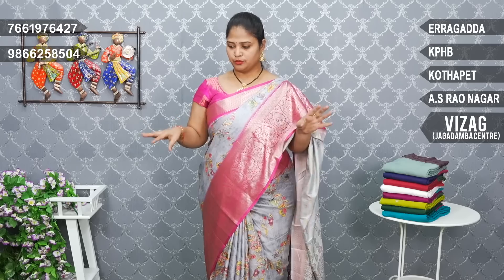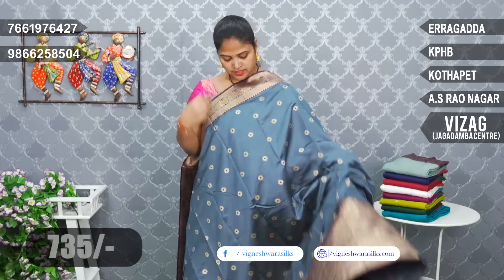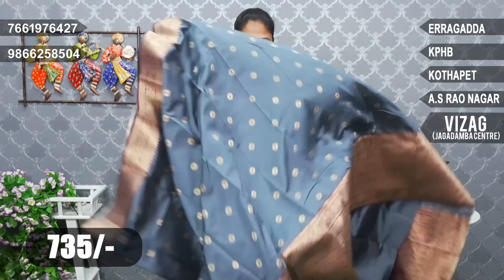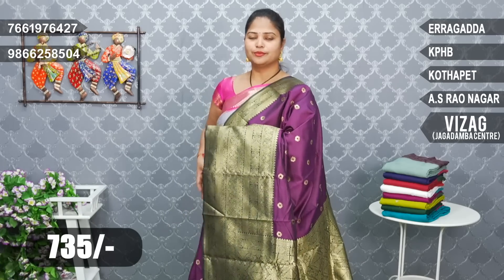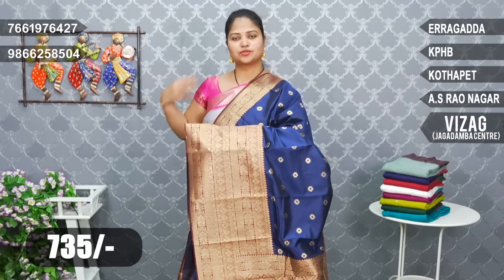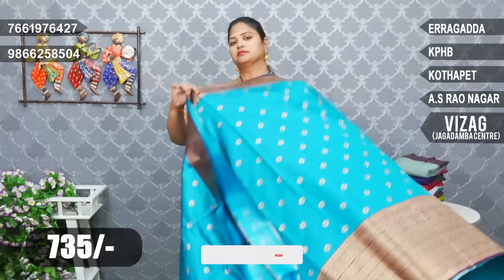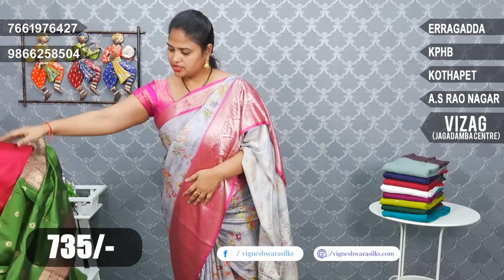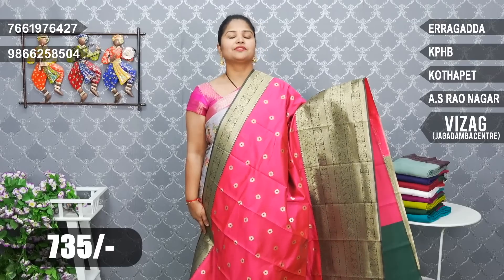Latest Narayanpet Sarees Collection || Episode-51674 || Vigneshwara Silks